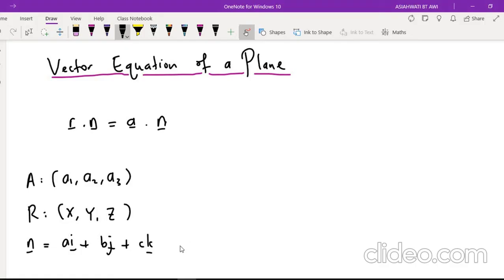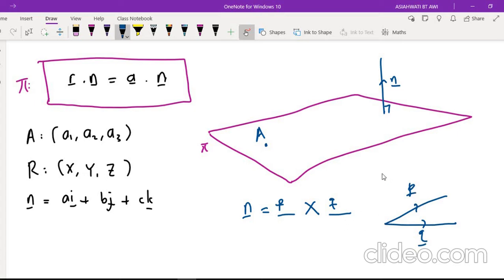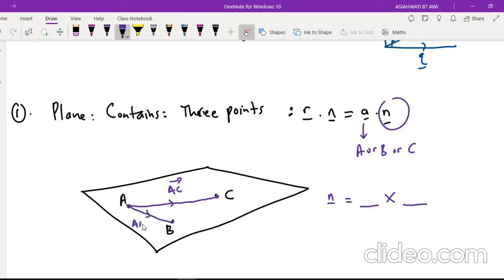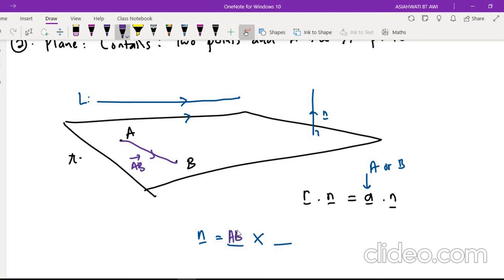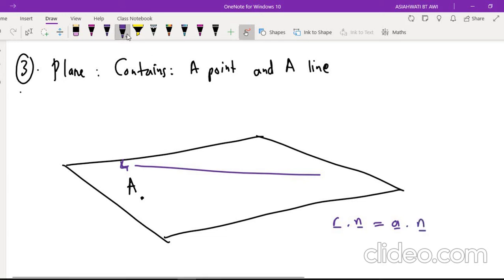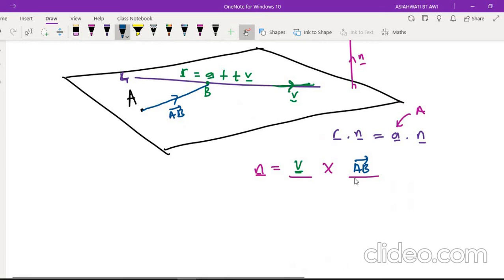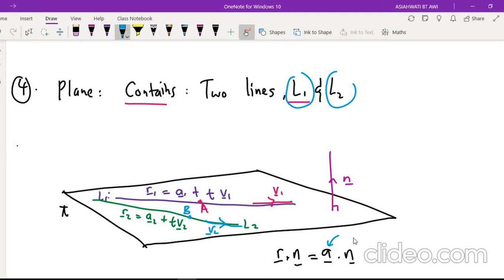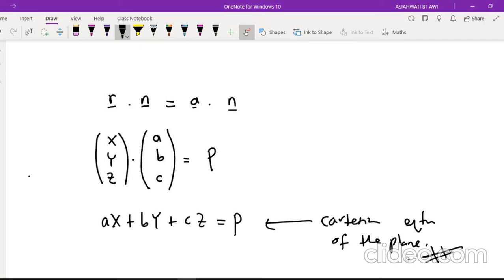vector equation of a plane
This video shows how to find a normal vector to a plane in few cases.